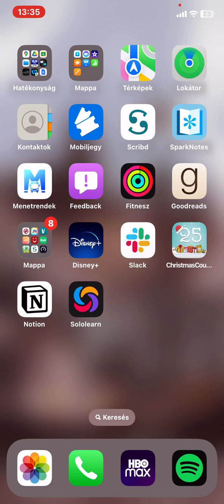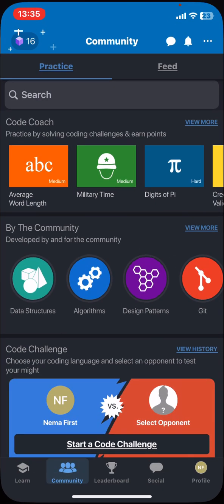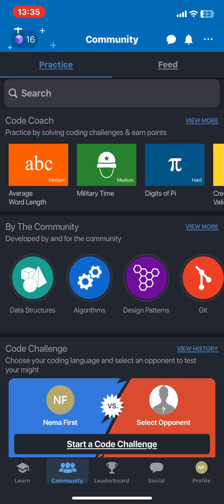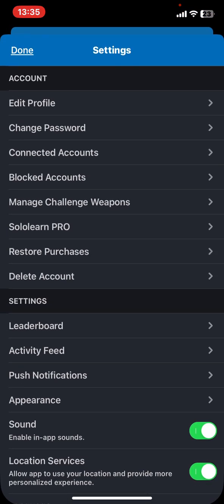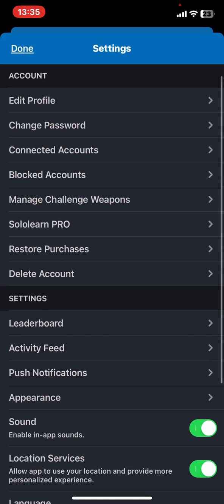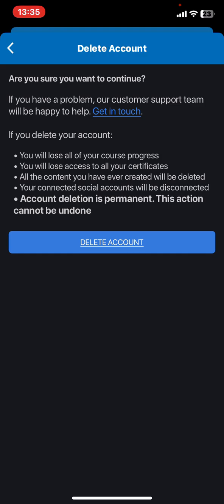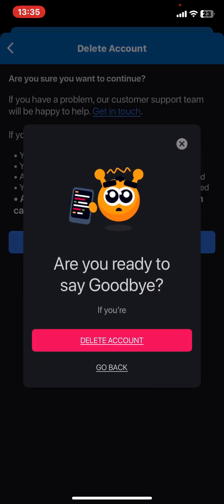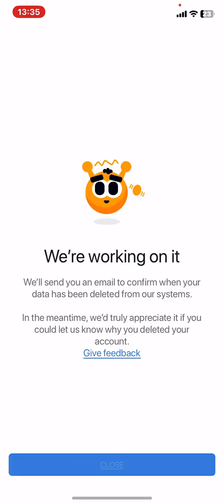How to delete account in Sololearn?